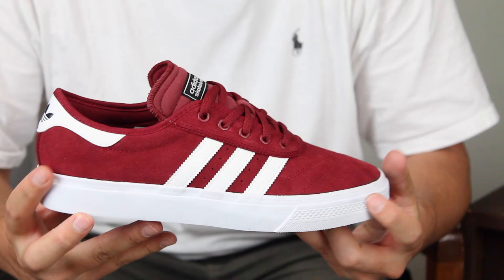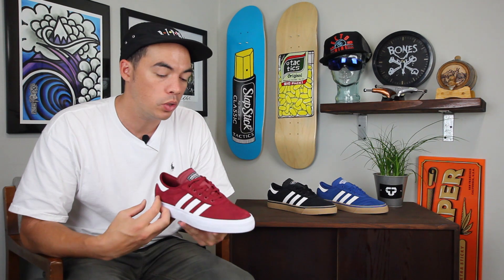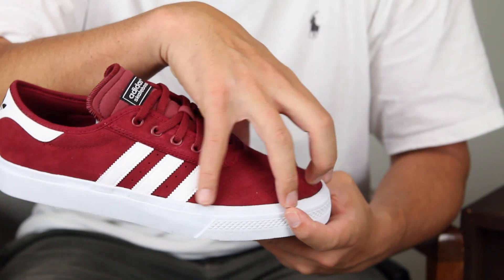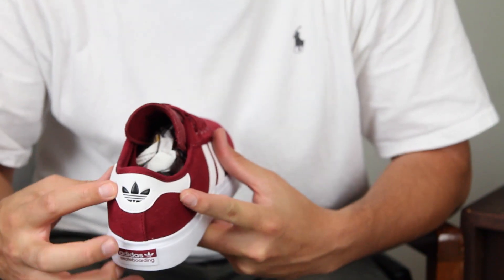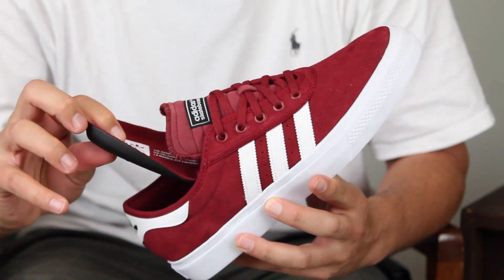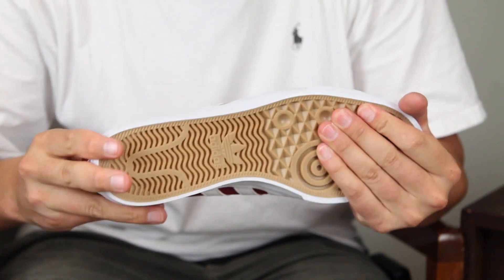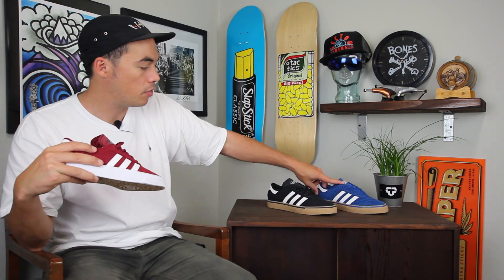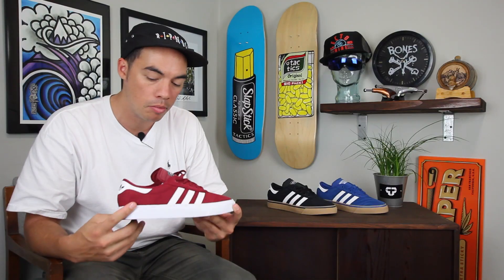Adidas Adi Ease Premiere Skate Shoes Review - Tactics.com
Check out the Adidas Adi Ease Premiere Skate Shoes at Tactics

The Adidas Adi Ease Premiere is an upgraded version of one of our favorite Adidas skate shoes.  The one piece suede toe cap is now backed by adiTOUGH, a rubber underlay to give you an extra layer of durability once you break through the suede.  The simple low top vulcanized construction gives you the same grip, flexibility, and board feel that you've come to expect from the Adi Ease, but now you can skate them even longer before needing to reach for a new pair.